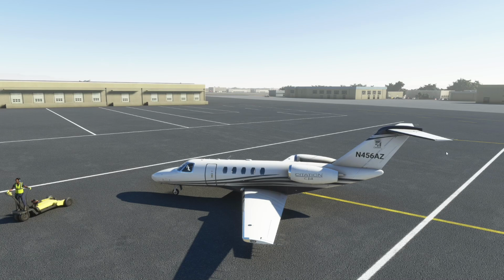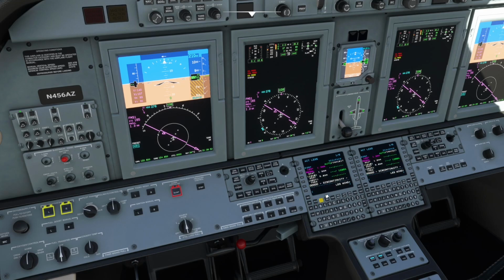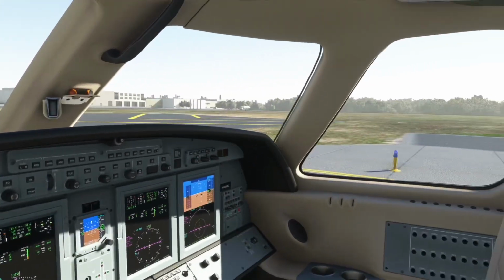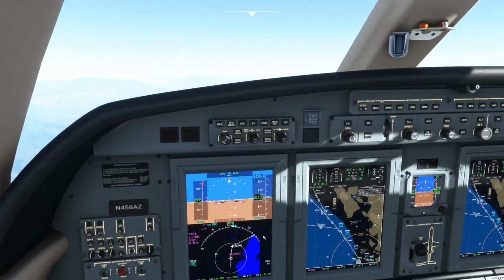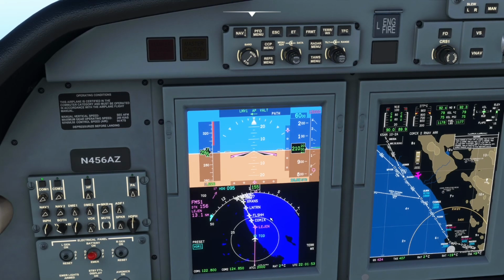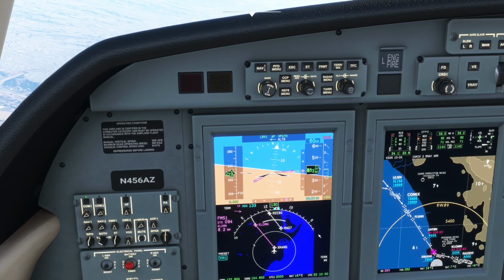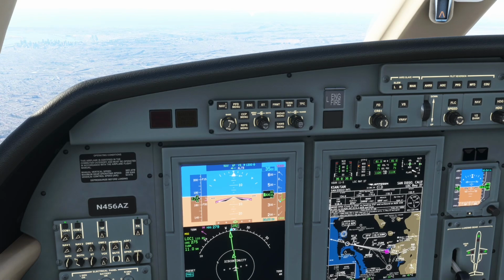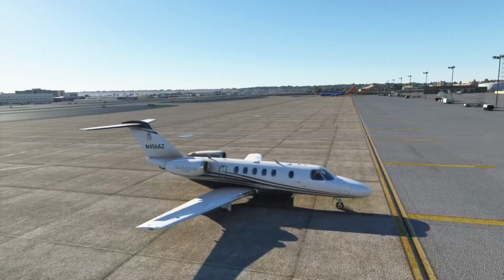MSFS 2020 | Working Title Citation CJ4 | KVNY - KSAN | Departure - Arrival - LOC Approach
In this video we take the latest update of the Working Title Citation CJ4 foe a quick trip from KVNY Van Nuys CA to San Diego CA.  We depart on the published departure and transirion to the arrival into San Diego where w do the LOC approach.